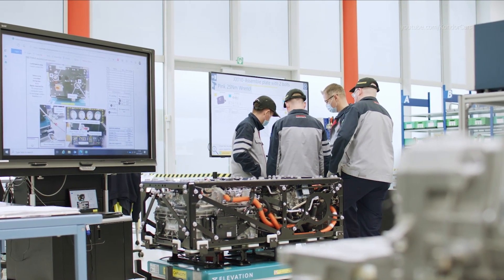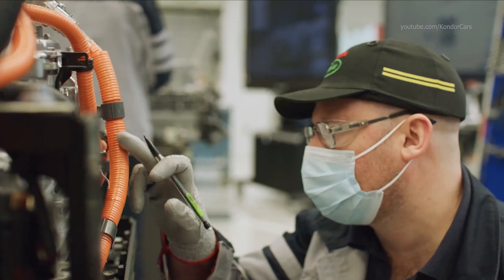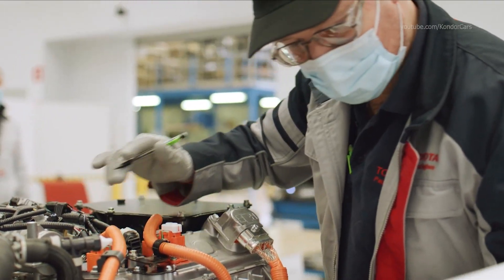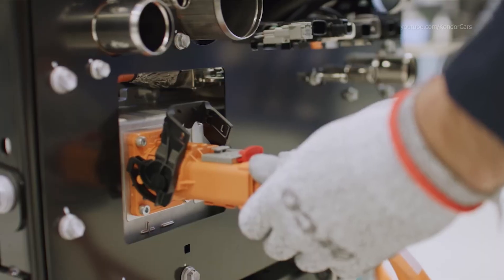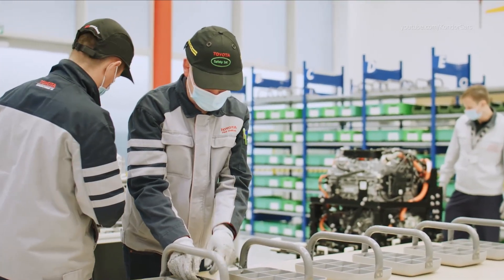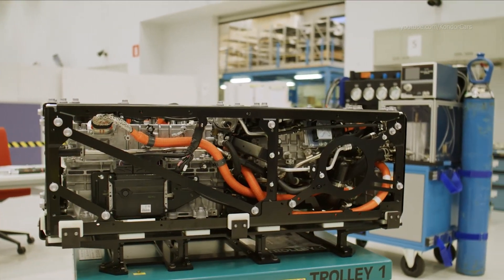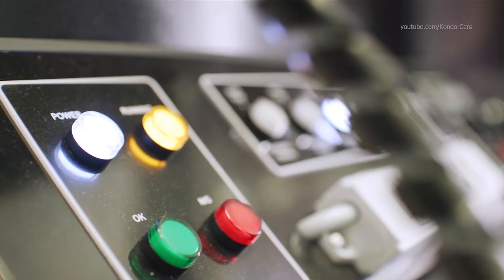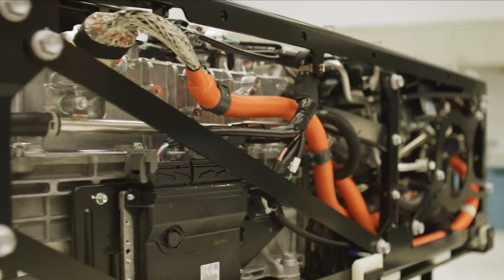Toyota fuel cell module production 2nd generation, Brussels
fuel cell module production 2nd generation, Brussels plant
Toyota Motor Europe to start 2nd generation fuel cell module production in Brussels
More compact and lighter modules designed in 2 different formats
Toyota committed to advancing its hydrogen technology beyond cars to reduce CO2 and achieve carbon neutrality

Toyota Factory Tour , production, Engine assembly, Highlander Production US  Production
Toyota  production,  Toyota car manufacturing, Toyota  factory,Toyota assembly, Toyota production, Toyota  Autofabrik,Toyota Montagewerk, Toyota  productionsaufnahmen, fábrica de automóviles  Toyota , planta de ensamblaje Toyota , material de producción Toyota , les coulisses de la production Toyota , how its made Toyota , hinter den Kulissen der Produktion Toyota , behind the scenes of production Toyota , сборочный завод Toyota , автомобильный завод Toyota , производство Toyota , сборка Toyota , 製造 Toyota , 自動車工場 Toyota , Linha de produção Toyota , 製造 Toyota , Sản xuất Toyota , การผลิต Toyota , 자동차 생산Toyota  , παραγωγή αυτοκινήτων Toyota , Πώς γίνεται Toyota , 어떻게 만들어 졌는가? Toyota , fabrikası Toyota , Nó được làm như thế nào Toyota , มันทำอย่างไร Toyota , Как это сделано Toyota ,

2nd generation fuel cell modules

To help facilitate the expansion of its hydrogen technology from cars to diverse uses, Toyota Mirai’s fuel cell system has been re-packaged into compact fuel cell modules. From January 2022, Toyota will start production of the 2nd generation modules, based on its advanced 2nd generation fuel cell system. The new system, which is packaged into more compact, lighter modules also provides more power density. The modules are available in two shapes, a cube and a flat, rectangular shape to allow more flexibility and easier adaptation for a variety of applications.

European production

Toyota began fuel cell development way back in 1992 and the company has continued to refine its hydrogen technology. The new second generation fuel cell modules will also be assembled by our manufacturing team in Europe, at Toyota Motor Europe’s (TME) Research and Development facility, in Zaventem, Brussels. Starting in January 2022, the new facility houses a pilot assembly line combining advanced technology content with high-quality assembly.

Toyota took the decision to assemble their second-generation fuel cell modules in Europe, as it sees demand grow significantly across the region. In collaboration with entrepreneurs interested to use Toyota’s technology in their applications, TME’s Fuel Cell Business Unit will offer the necessary engineering support for integration. This proximity to its partners and the ability to closely monitor emerging business opportunities, will allow the company to scale up supply quickly.